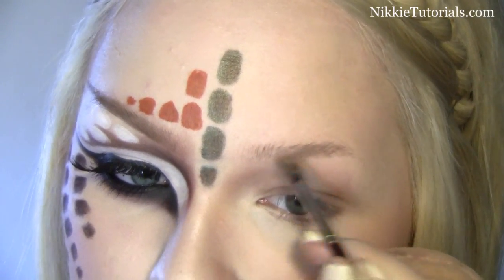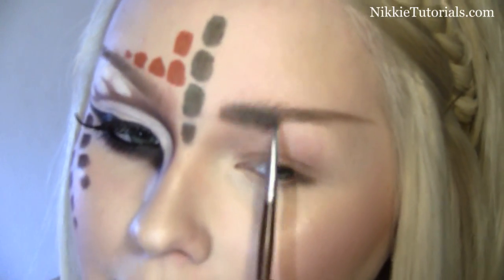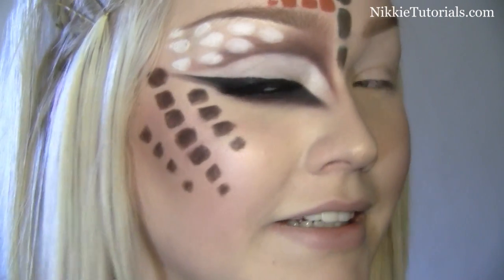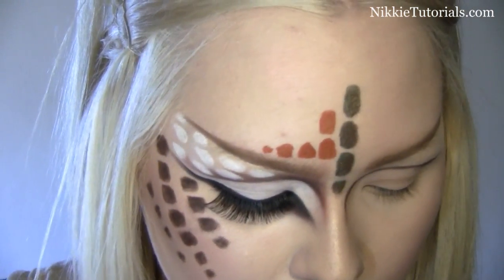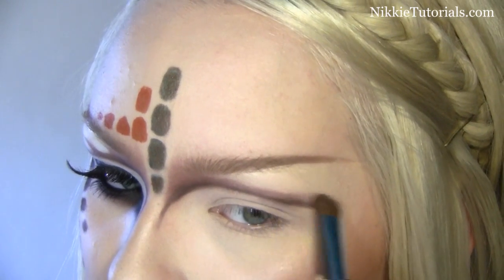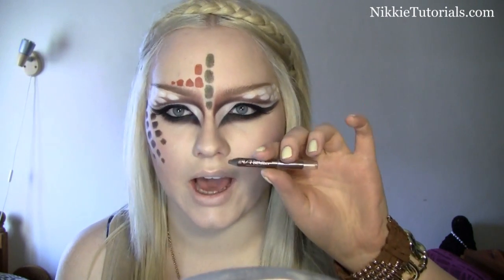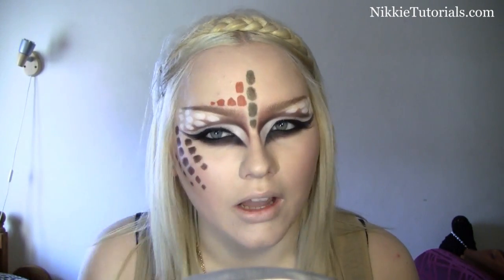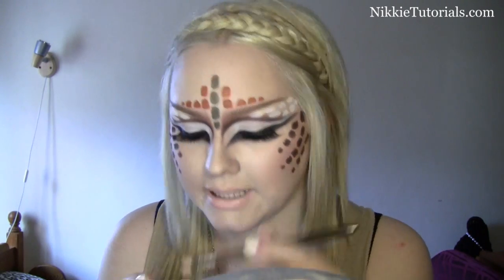Katy Perry - E.T Music Video Makeup Tutorial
SECOND CHANNEL!

DAILYBOOTH!